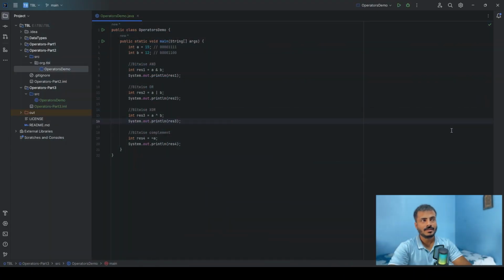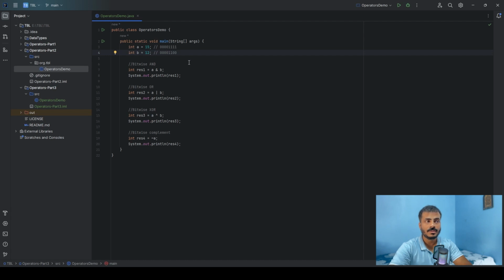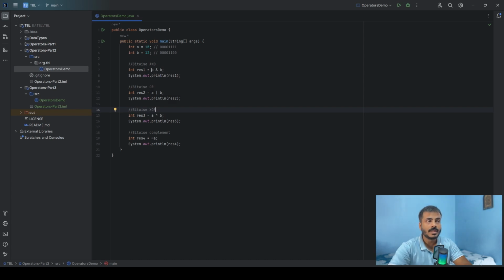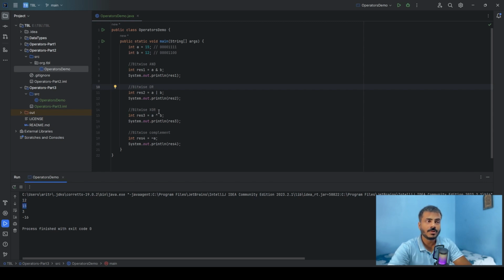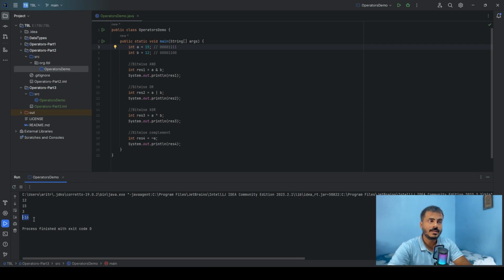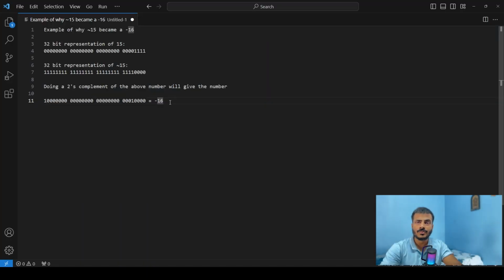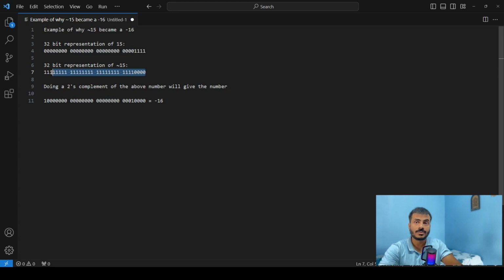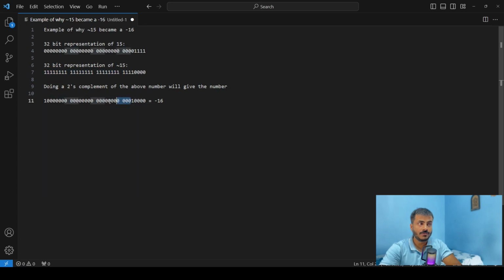Java For Beginners - Part 12 - Using Java Operators - 3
This is the third part of a multi-part tutorial on Java operators. Here we have covered the following
- Bitwise AND
- Bitwise OR
- Bitwise XOR
- Bitwise Complement